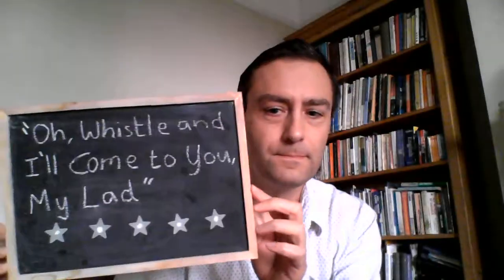"Oh, Whistle, and I'll Come to You, My Lad" Review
If you’re interested in reading "Oh, Whistle, and I'll Come to You, My Lad" (sometimes known as "Whistle, and I'll Come to You" it can be found via the following links:

Please note that I run a publishing company, Firestone Books, and will sometimes put links to our products if we sell that particular book.